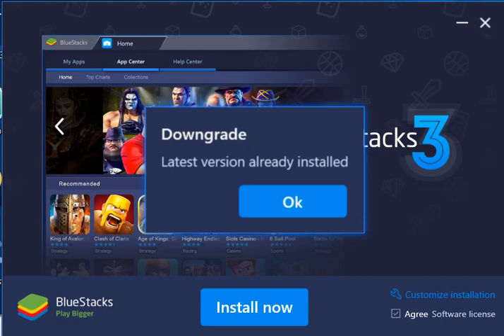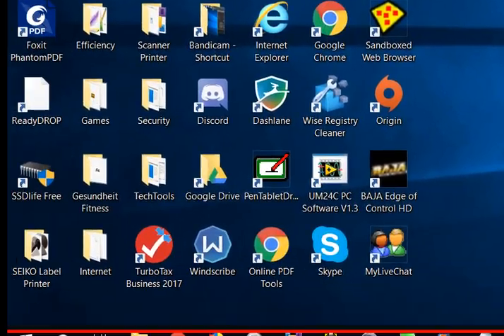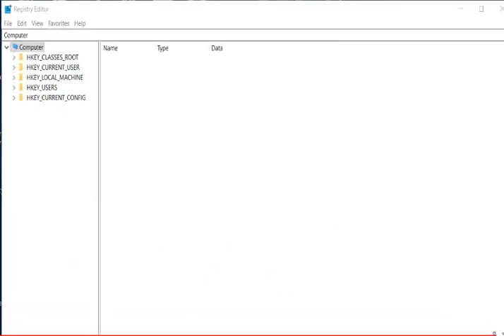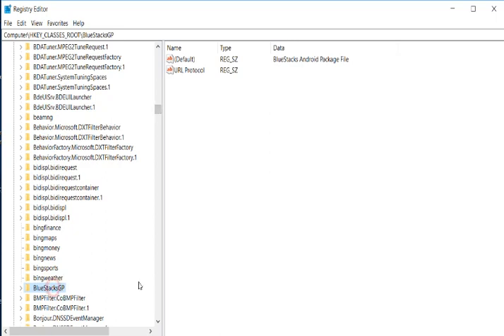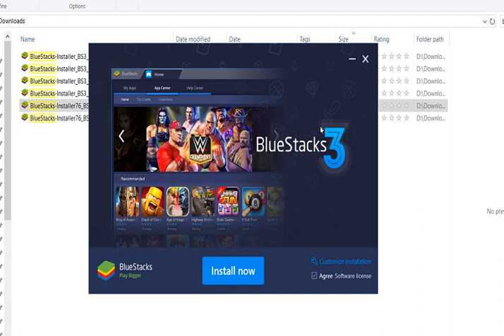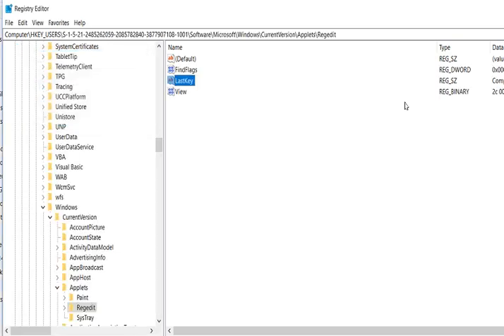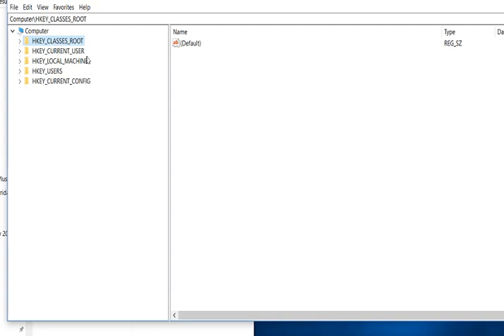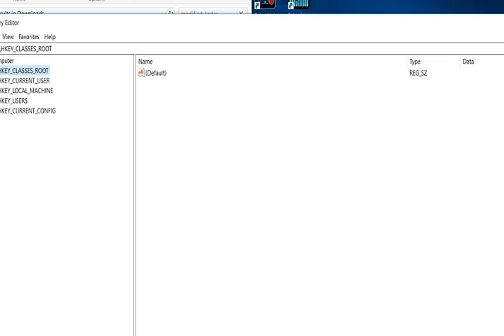How To Fix BlueStacks Error: downgrade latest version already installed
BlueStacks Error: downgrade latest version already installed